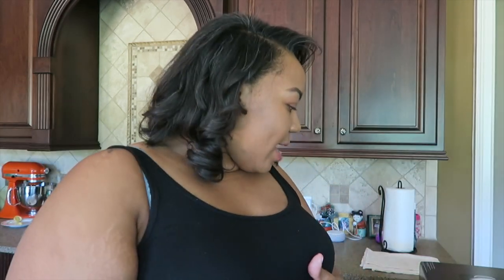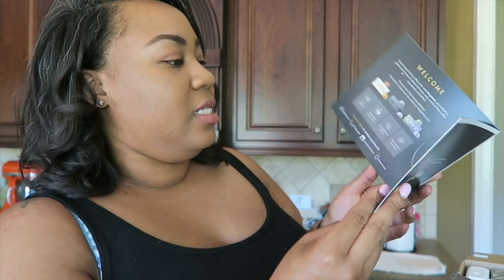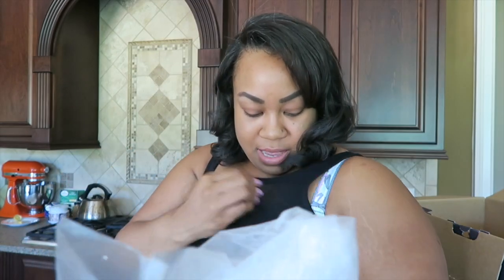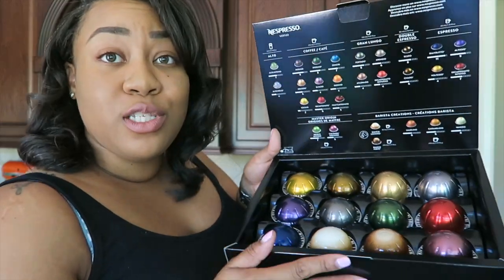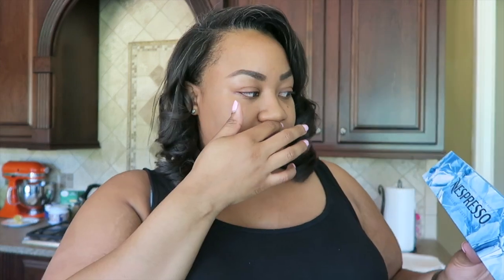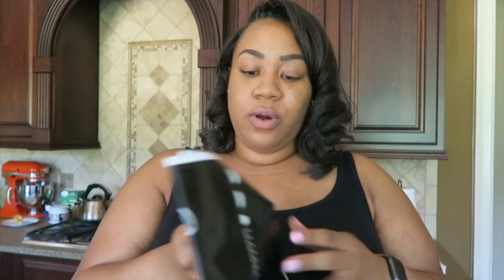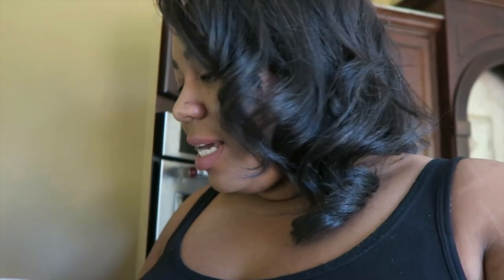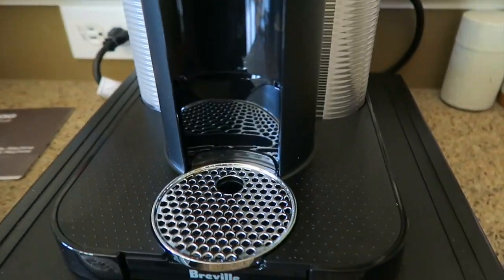Nespresso Vertuo Chrome Unboxing & Coffee Haul⎮First Impressions!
I am sharing one of my most anticipate purchases-- my Nespresso Chrome Vertuo machine and capsule orders! I found a great deal on the Nespresso machine at Bloomingdales and was also able to get a bunch of capsules to try! Let me know which varieties are your favorite!

Nespresso on sale at Bed Bath & Beyond
Nespresso on sale at Bloomingdales
Nespresso Vertuo Chrome Single by Breville ($370 retail, I paid $119.99 pre-tax)

Nespresso Vertuo Line Barista Creations Flavored Pack Milk Roast Coffee Capsules, 40 ct
Nespresso Iced Leggero
Nespresso Altissio (espresso)
Nespresso Bianco Leggero
Nespresso Iced Leggero sample pack
Nespresso descaling kit
Nespresso recycling bags x2
Bodum milk frother
Nespresso capsule holder (amazon)

Nails: DND 469
Lipstick: Charlotte Tilbury Pillow Talk